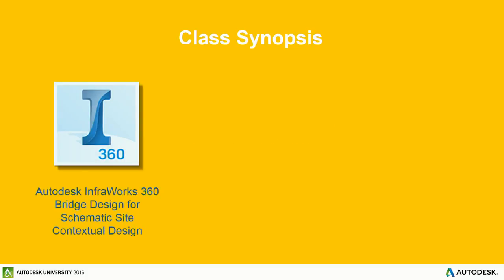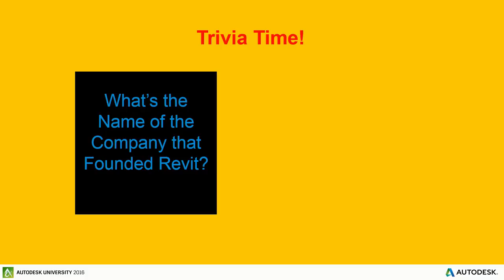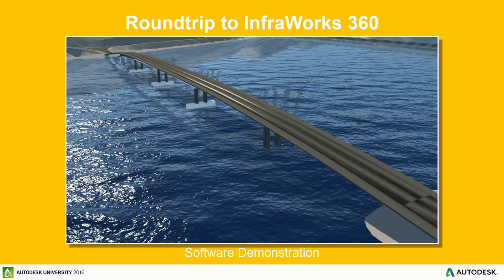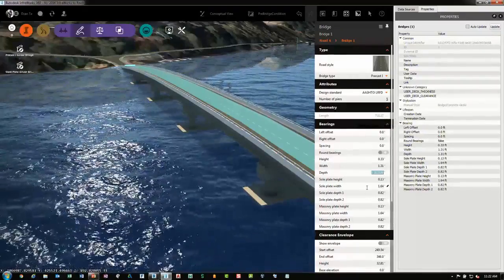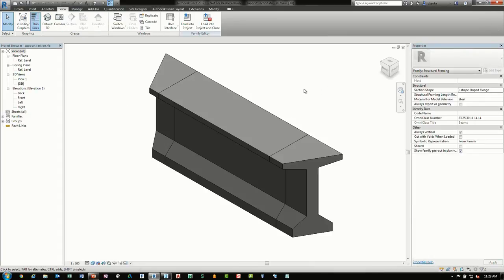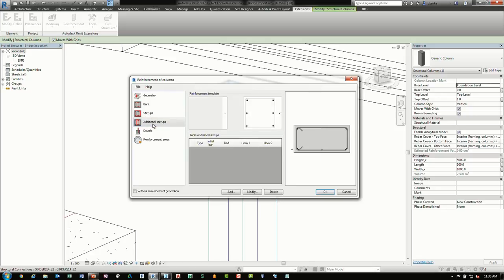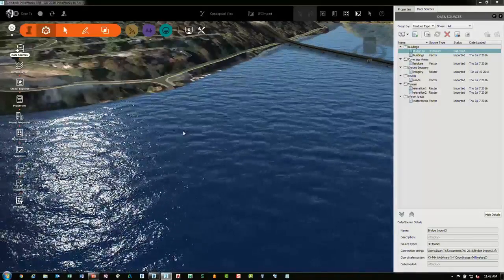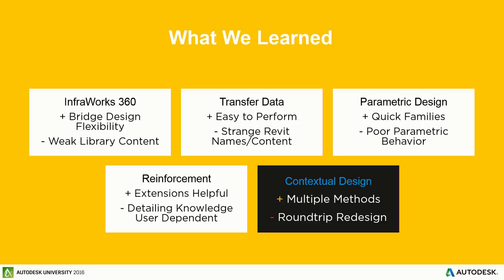TR21695 InfraWorks360 Bridge Design with Revit and Structural Detailing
My AU 2016 class recording on Infraworks 360 Bridge Design with Revit